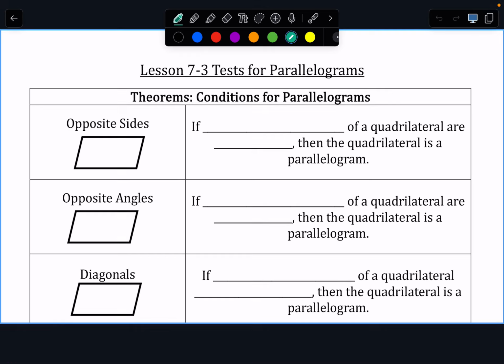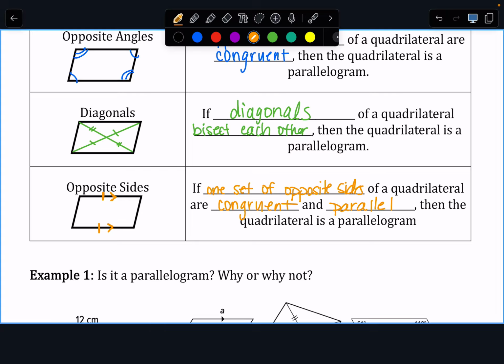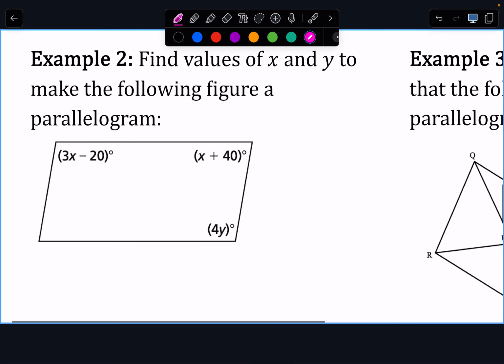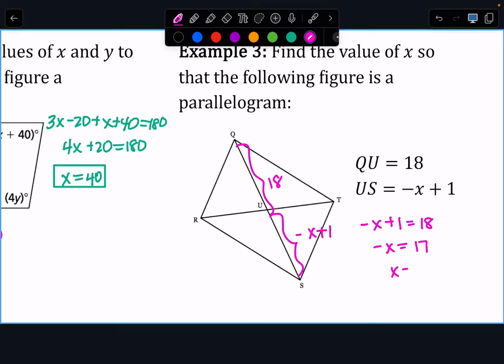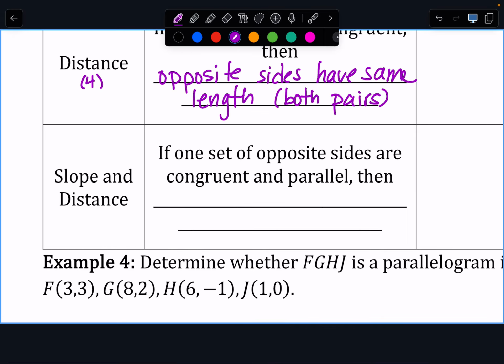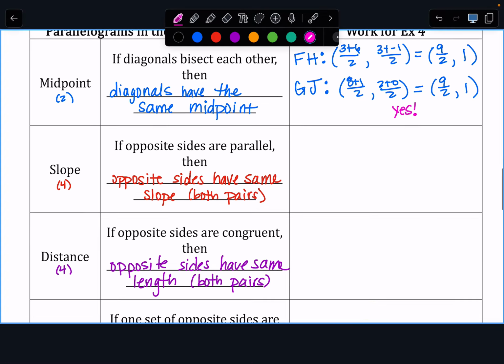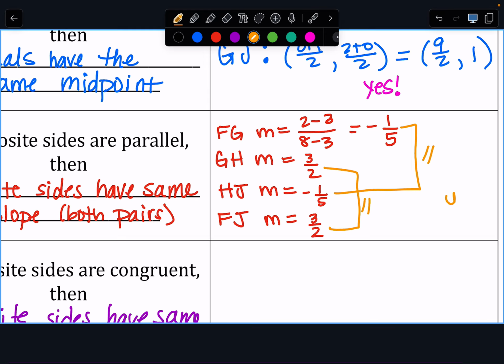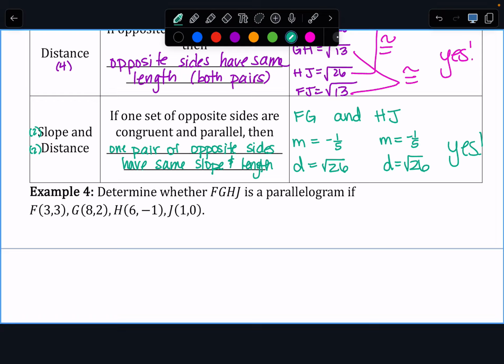7-3 geometry 1/7/26